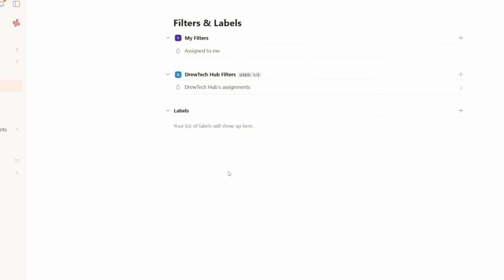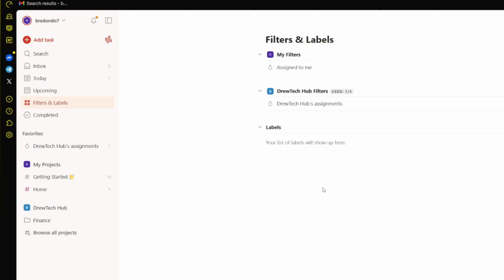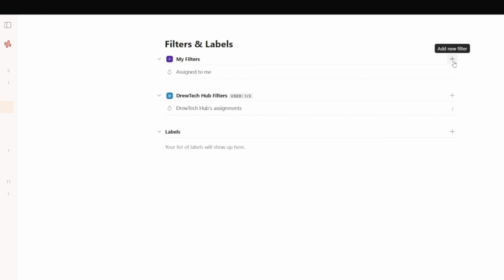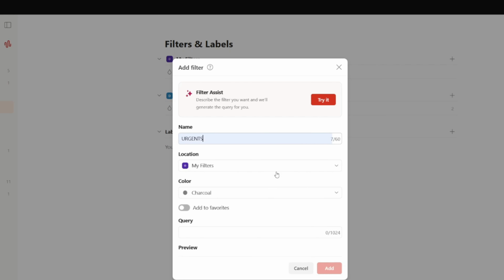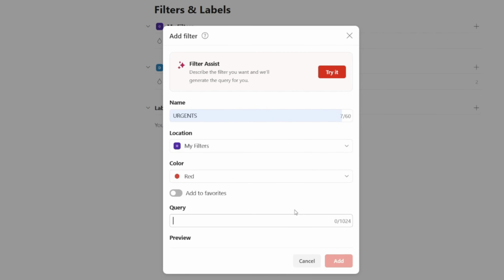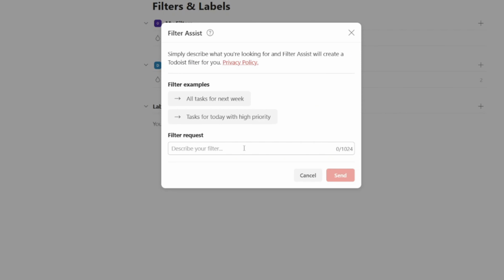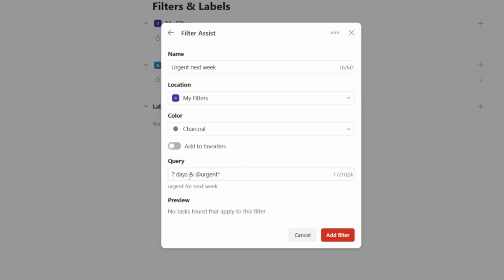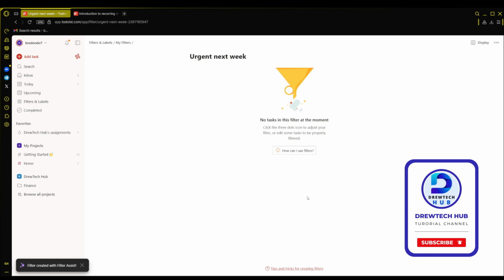Todoist Filters & Labels Explained | Organize Tasks Like a Pro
Want to organize your tasks like a productivity pro? In this step-by-step tutorial from DrewTech Hub, you’ll learn how to create filters and labels in Todoist to streamline your workflow and stay focused on what matters most.

Filters and labels are powerful features in Todoist that allow you to categorize, sort, and view tasks exactly how you want. Whether you're managing work projects, personal goals, or client tasks, this guide will help you build a smarter task management system.

🏷️ In This Video You’ll Learn:

✅ How to create labels in Todoist
✅ How to assign labels to tasks
✅ How to create custom filters
✅ Basic filter queries explained
✅ Advanced filter tips for productivity

🚀 Why Use Filters & Labels?

✔ Organize tasks by category
✔ Focus on high-priority work
✔ Create custom task views
✔ Improve time management
✔ Build a scalable productivity system

By the end of this tutorial, you’ll know how to use filters and labels to transform your Todoist workflow.

💬 Comment how you use filters in your workflow

New productivity tutorials every week!